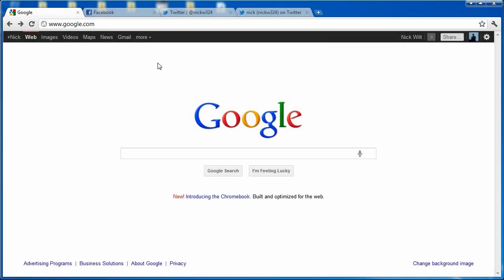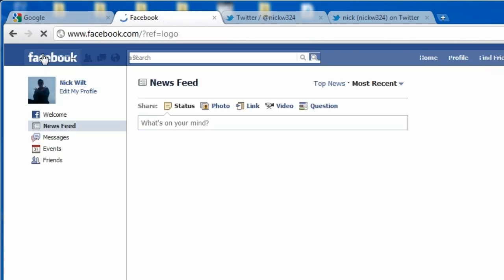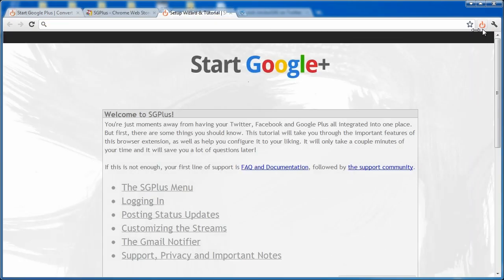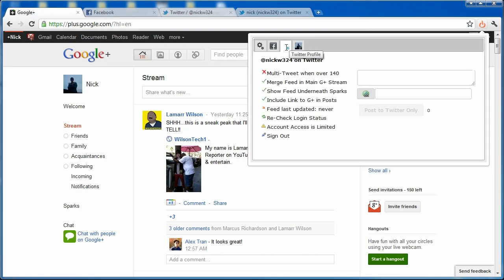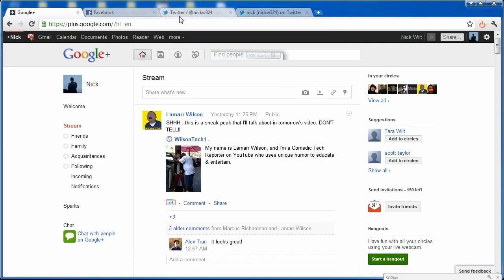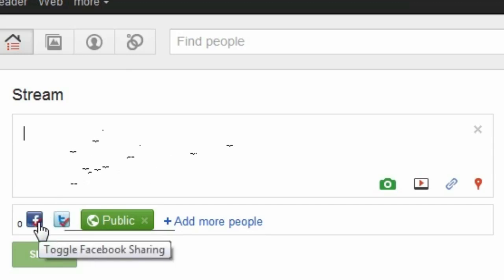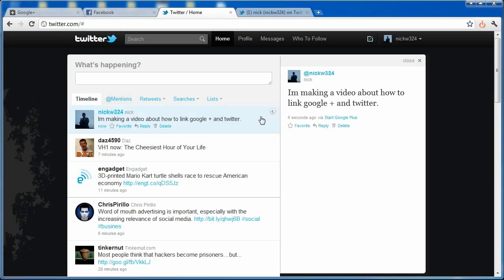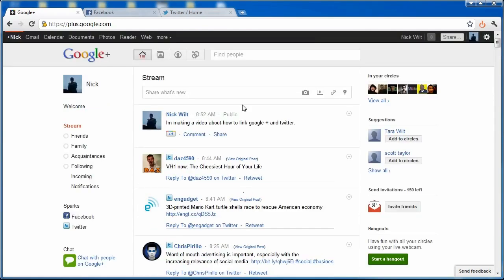How to Link Google+ Facebook and Twitter Together.